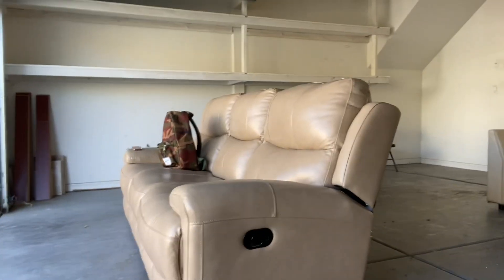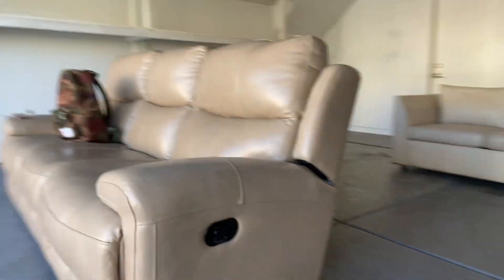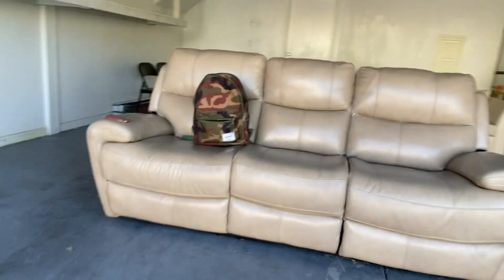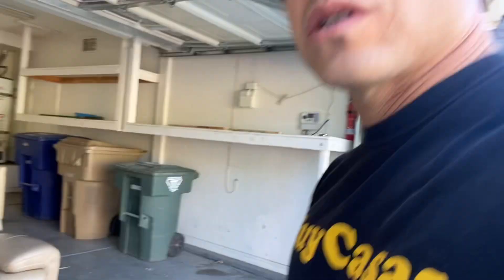Free couch on the street!